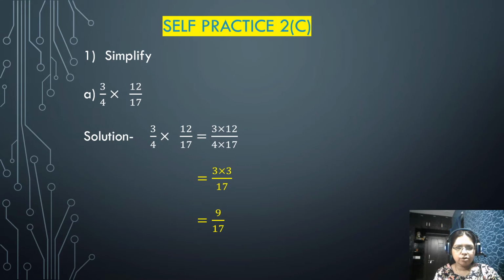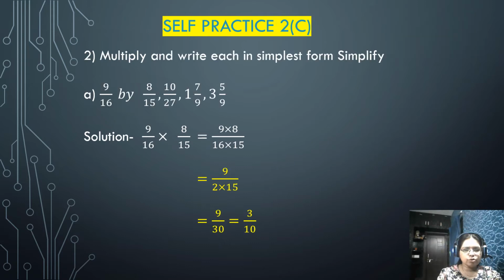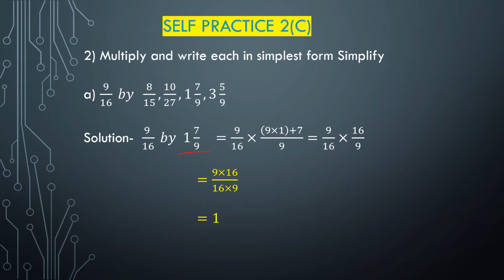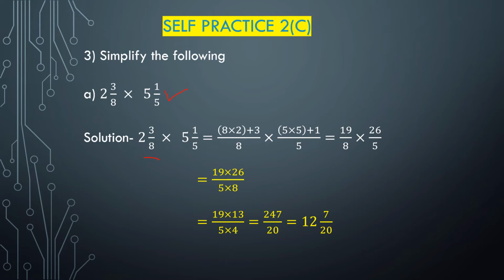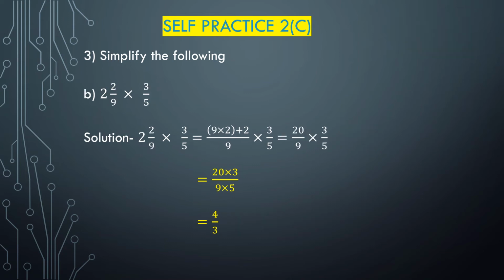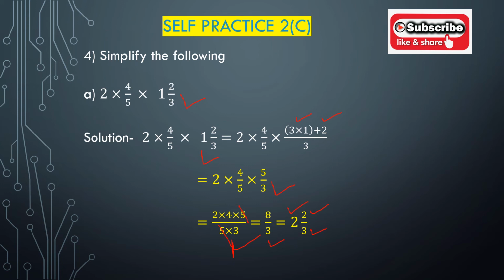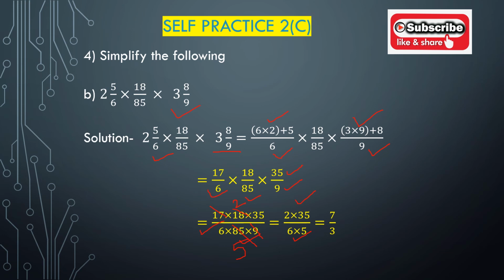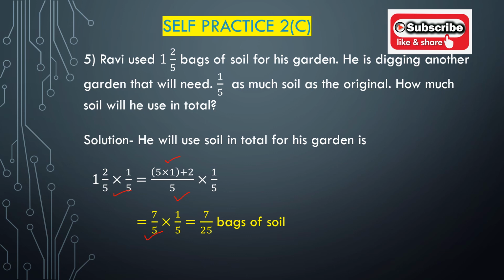NEW LEARNING COMPOSITE MATHEMATICS CLASS 7 SOLUTIONS CHAPTER 2 EXERCISE 2C| MATHS GRADE | MAMTA MUND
NEW LEARNING COMPOSITE MATHEMATICS CLASS 7 SOLUTIONS CHAPTER 2 EXERCISE 2C| MATHS GRADE | MAMTA MUND | QUE 1 - 5 | FRACTIONS | MULTIPLICATION OF FRACTIONS
please JOIN my FB Group
timestamp:-
00:00 - What we will learn
00:58 - Question 3 a) - b)
05: 22- Questions 4 a) - b)
09: 29 - Question 5 a) - d)
18: 36 - Question 6 i) - ii)

 I AM TEACHING AND SOLVING QUESTIONS OF CHAPTER 2 FRACTIONS AND DECIMALS ON FRACTIONS.
I AM DISCUSSING FRACTIONS, THEIR NUMERATOR, AND DENOMINATOR, MULTIPLYING FRACTIONS, HOW TO MULTIPLY TWO FRACTIONS I.E PRODUCT OF NUMERATOR DIVIDED BY-PRODUCT OF DENOMINATORS.
HOW TO CONVERT A MIXED FRACTION TO AN IMPROPER FRACTION AND CONVERT AN IMPROPER FRACTION TO A MIXED FRACTION.

NEW LEARNING COMPOSITE MATHEMATICS CHAPTER 2 FRACTIONS AND DECIMALS
NEW LEARNING COMPOSITE MATHEMATICS CHAPTER 2 FRACTIONS AND DECIMALS  EXERCISE 2(C) QUESTIONS 1 TO 5